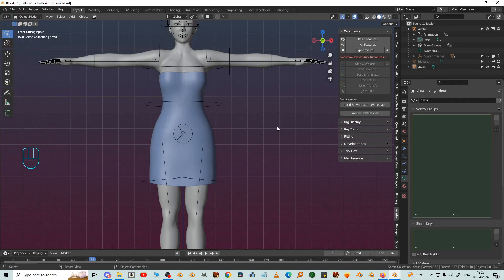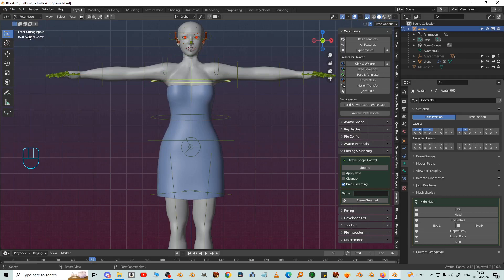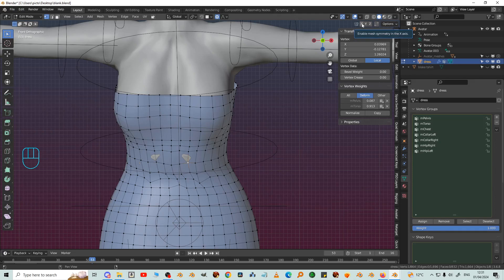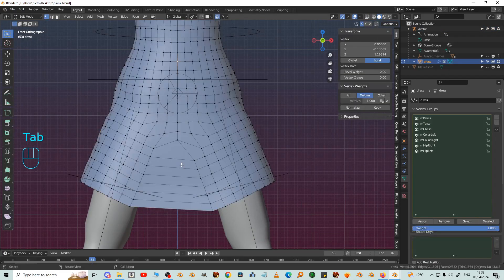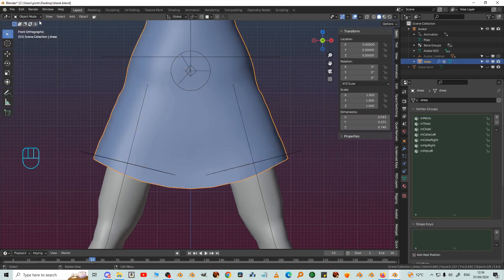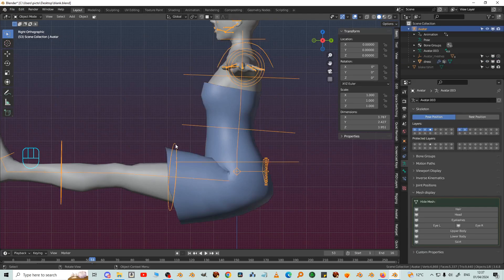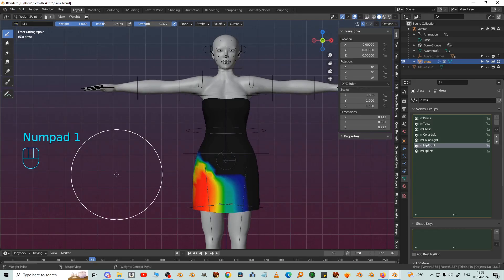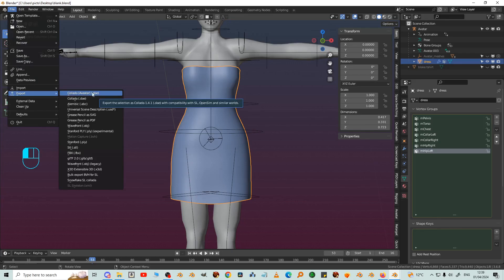Weight and smooth a dress for second life using Blender & Avastar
This shows the method I mostly use to bind an item of clothing for Second Life using Avastar and Blender tools.
Timestamp 4:00 shows how to smooth weights between the legs
Thanks to Blender and the Avastar addon by Gaia Clary